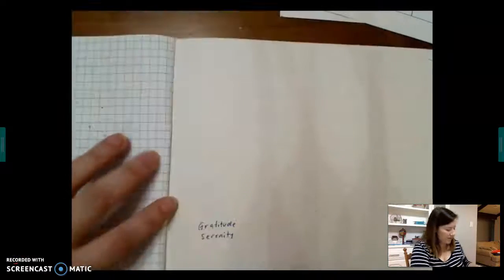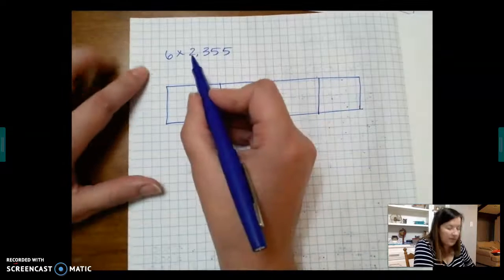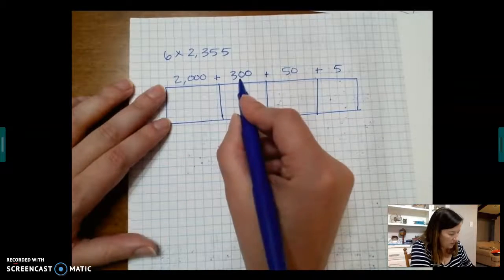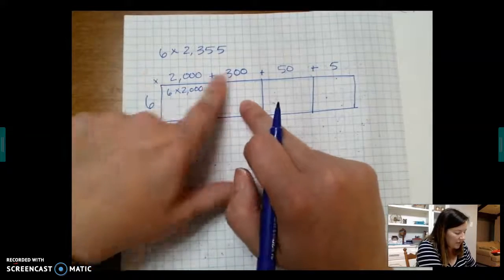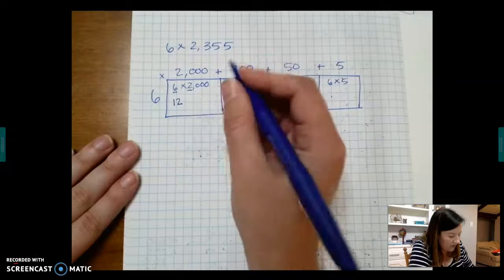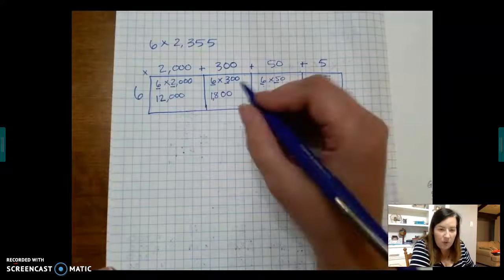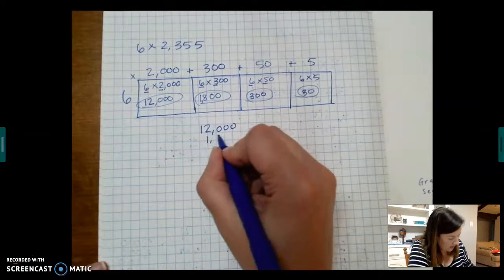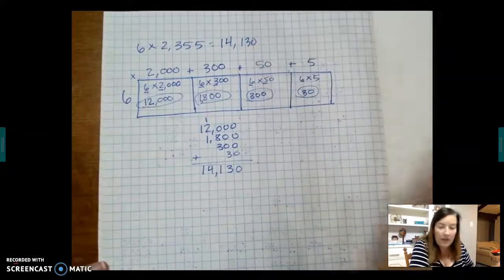Area Model Practice